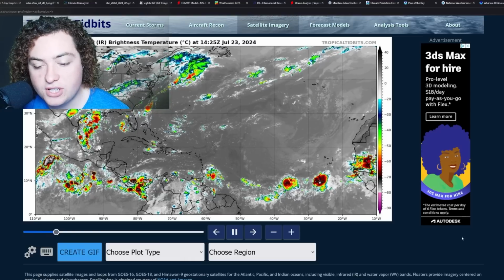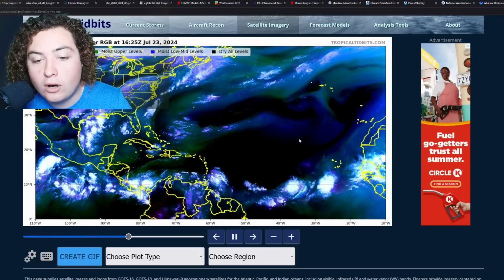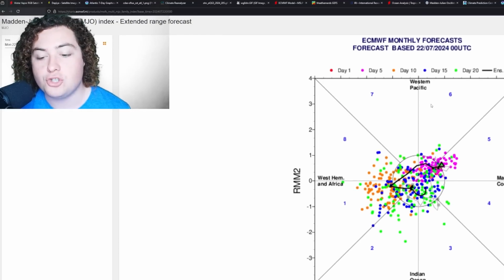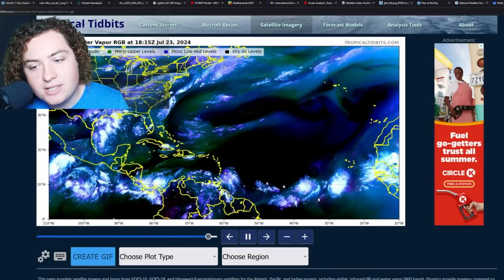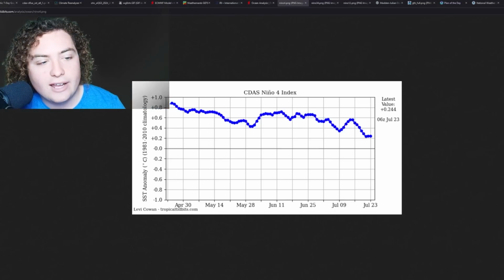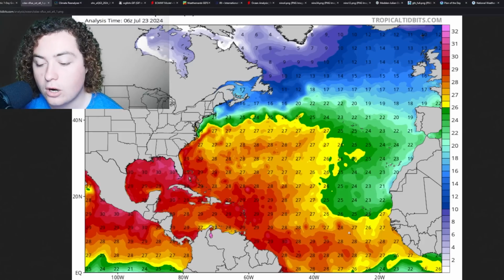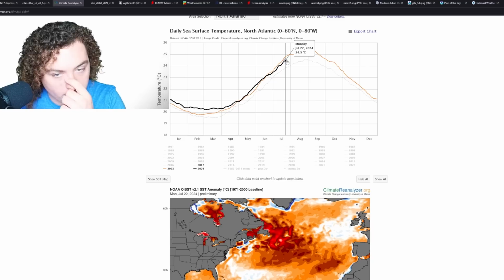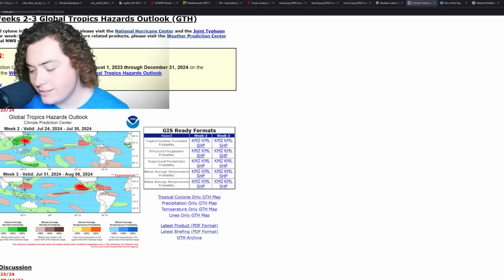Tropics Update: Hurricane Season Will Get Very Active! Who Is At Greatest Risk?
Also, LISTEN TO LOCAL OFFICIALS, They know better than I do about preparations!